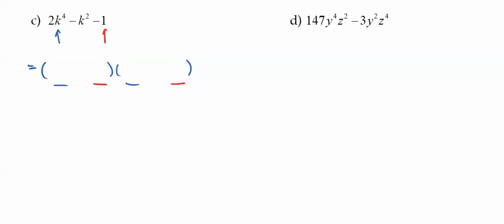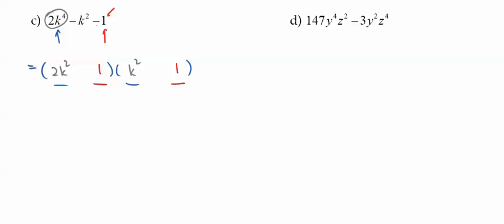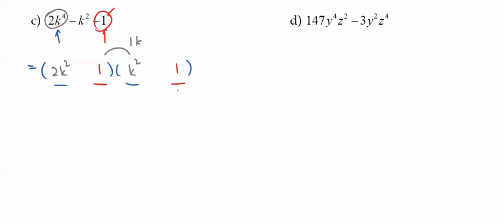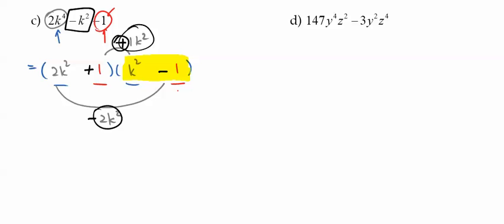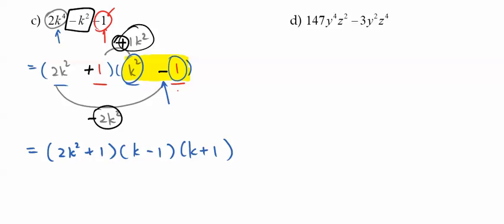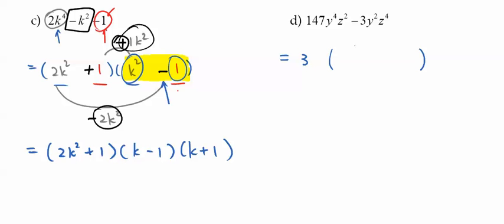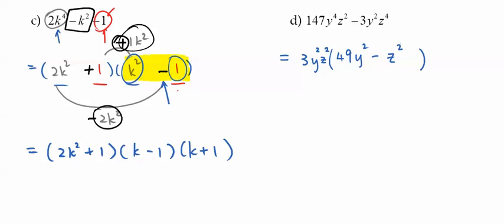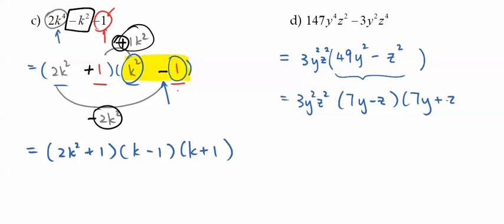M10 pDp CL RatlExpn L0 Eg1cd